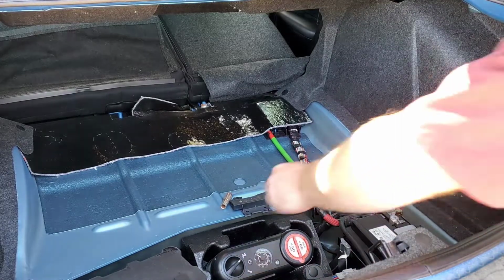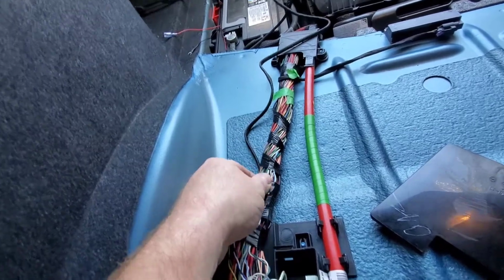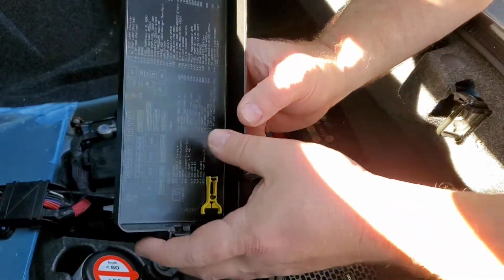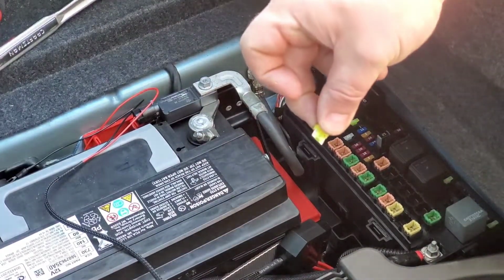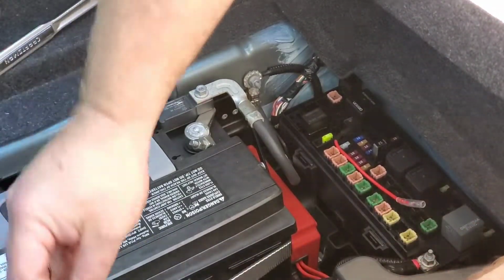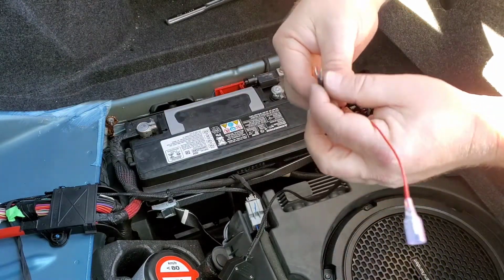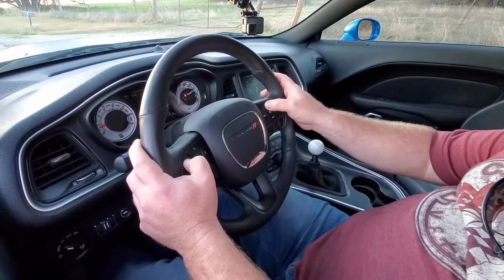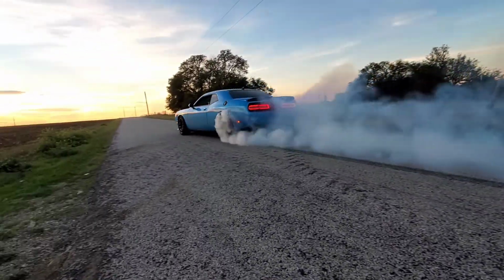ZAutomotive Tazer install, whipple supercharged 18 T/A 392 Challenger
Install of the ZAutomotive TAZER with Double bypass (needed on 18 up FCA vehicles due to security in the system, to operate and look at and clear codes) on my Challenger. And we test the linelock feature, remote window up/down, and light shows. Shift light didn't work.. yet.. and boost gauge isn't operational yet.. need to do more research on both.. and try to mess with the settings some more.

Install is ridiculously simple... go to their website to see all the stuff you can mess with from different settings such as starting in your chosen drive mode.. to unlocking SRT modes in lesser cars.. adding paddle shifters etc..